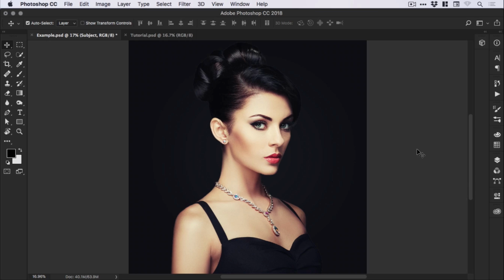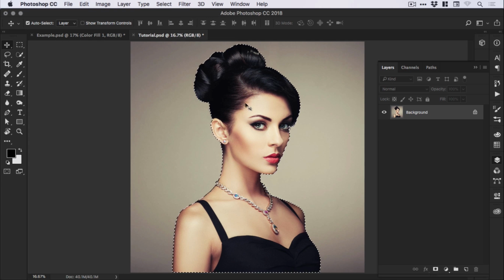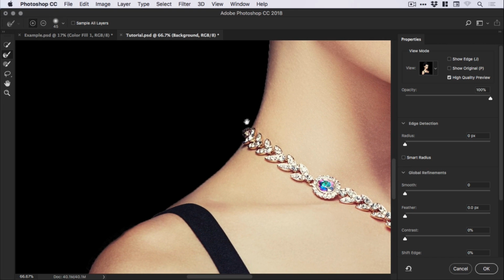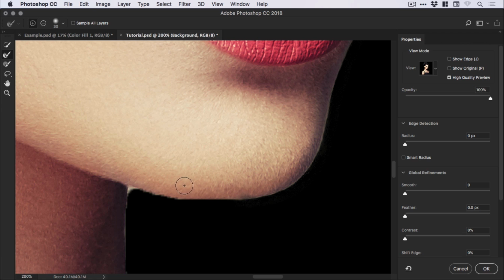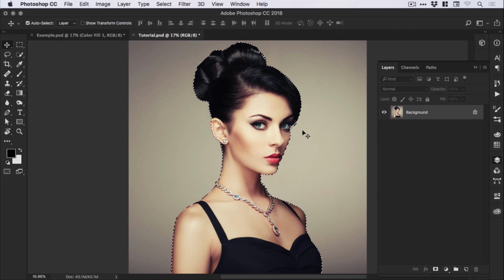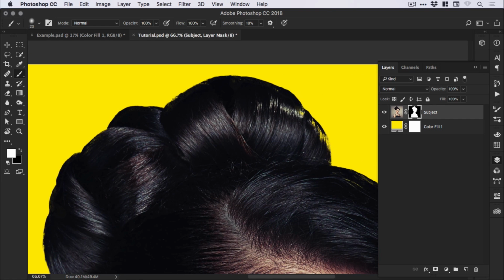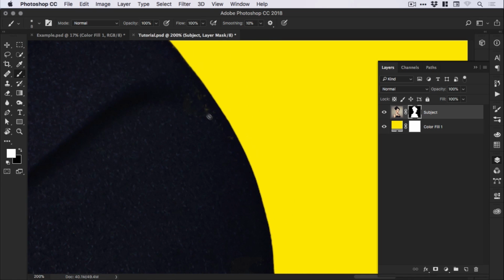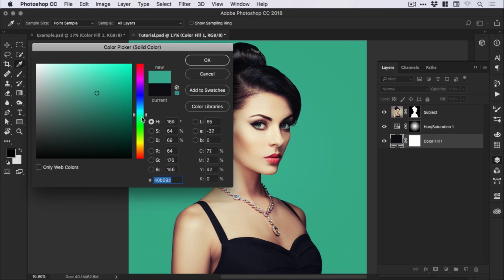Select and Mask Subjects in Photoshop